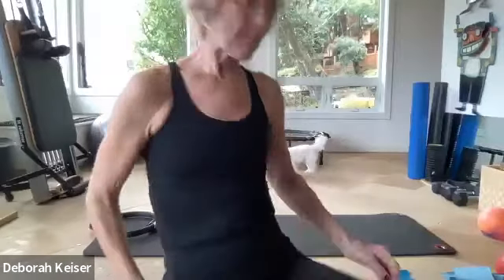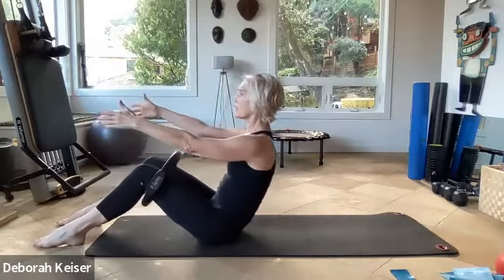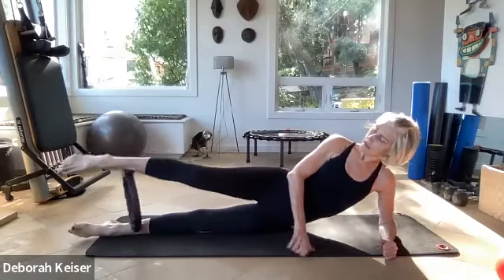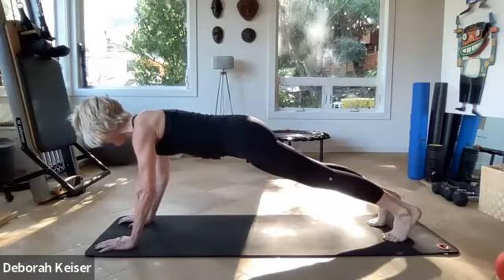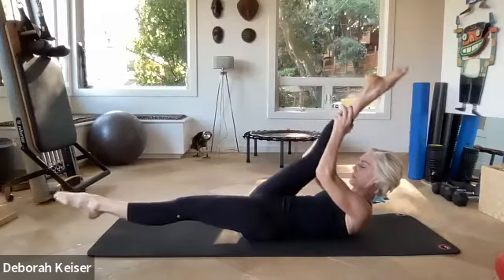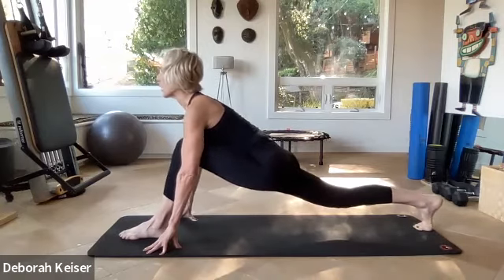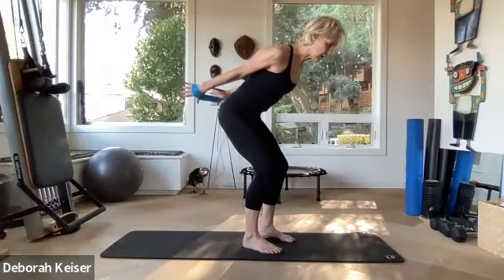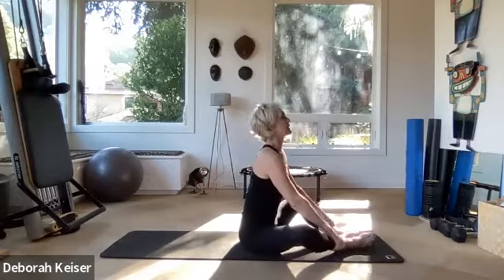Pilates Mat 30